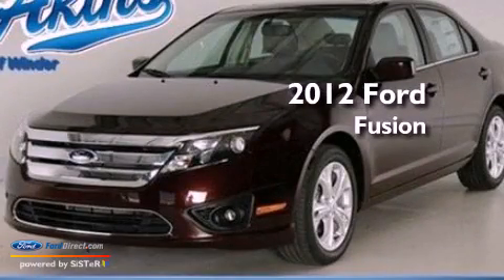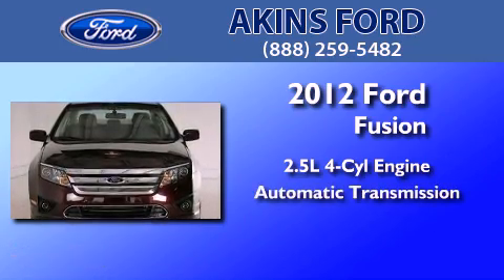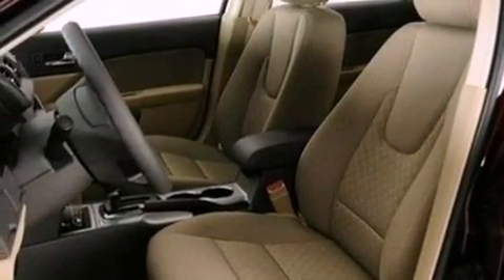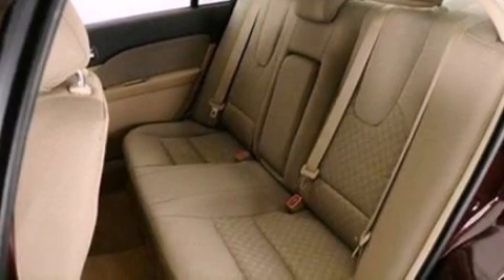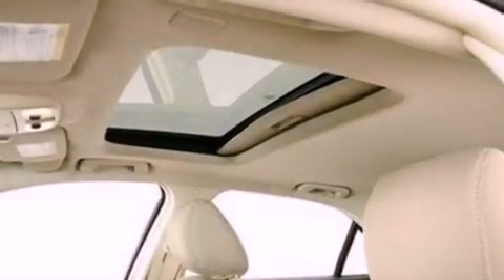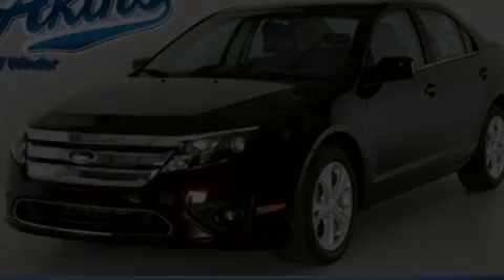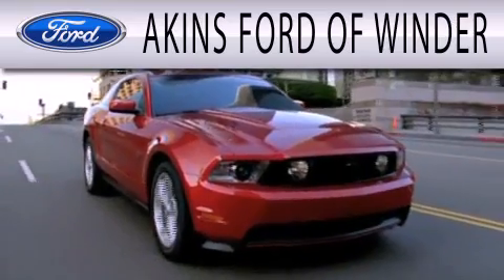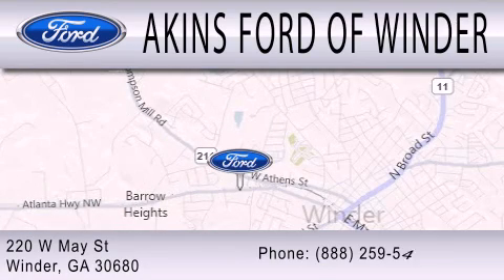2012 Ford Fusion Winder GA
Year : 2012
 Make : Ford
 Model : Fusion
 Engine : 2.5L I4 16V MPFI DOHC
 Trans . : 6-SPEED AUTOMATIC
 Exterior : BORDEAUX RED METALLIC
 Miles : 3
 Interior : CAMEL
 Stock : CR371989